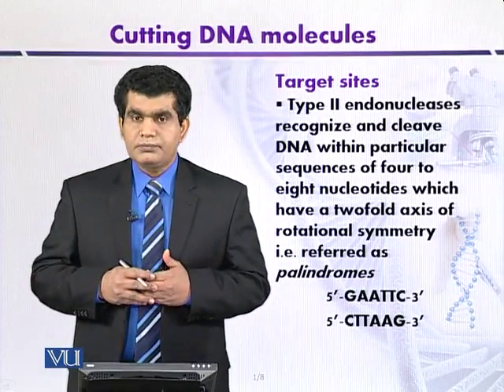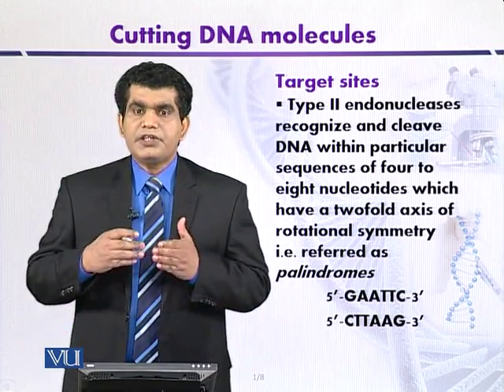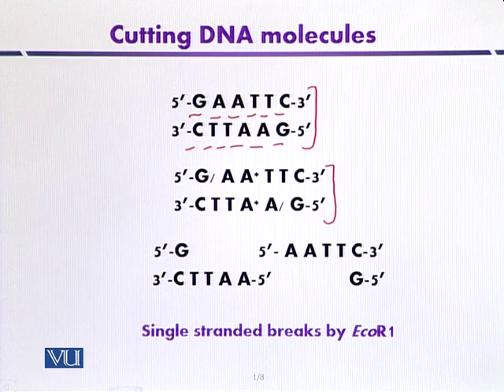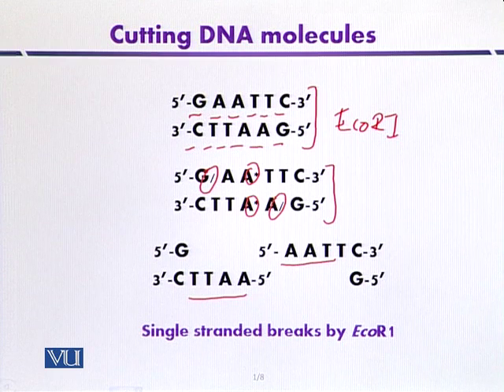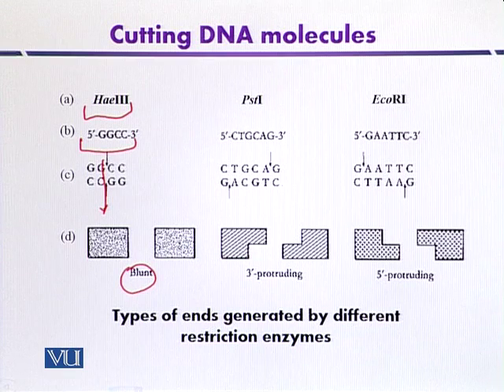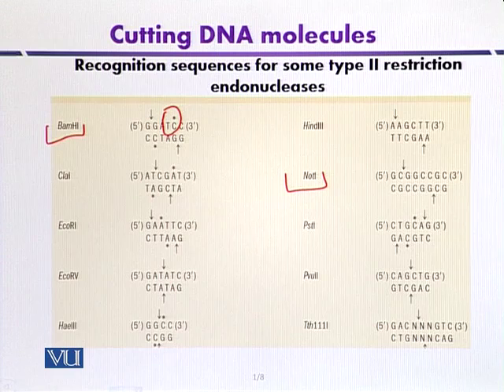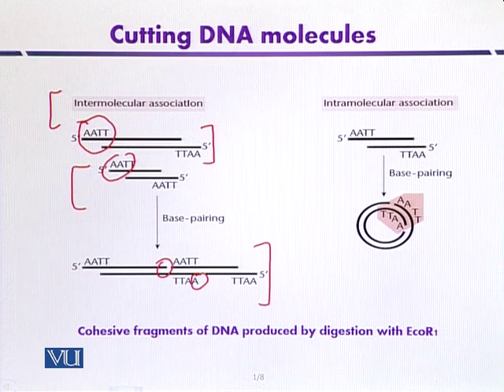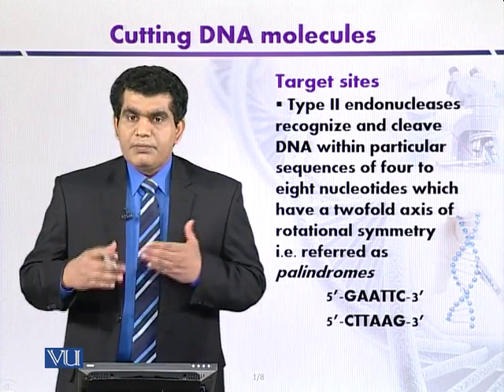BIO203_Topic037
Topic: 37